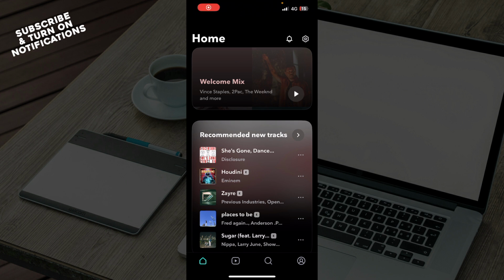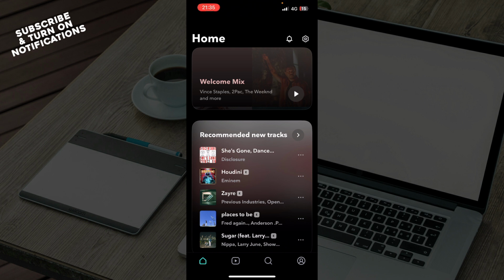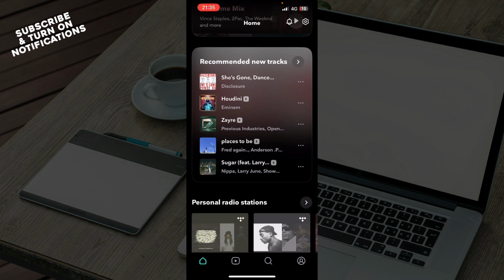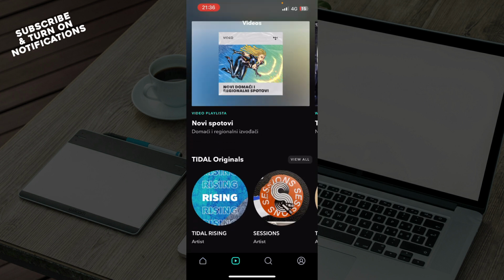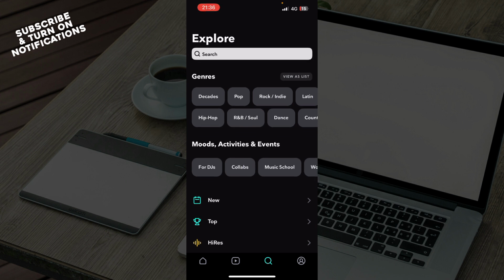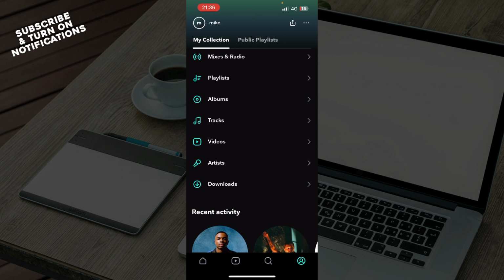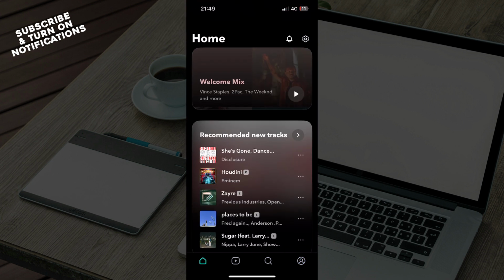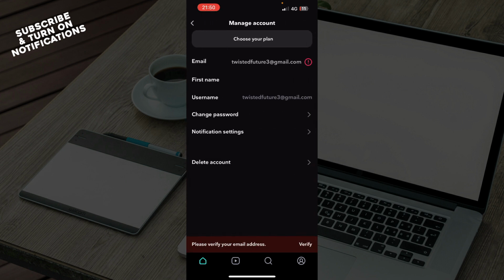How To Add Family in Tidal (Quick Tutorial)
In this video I will show you How To Add Family in Tidal. It would be good if you watch the video until the end so that you don't miss important steps.